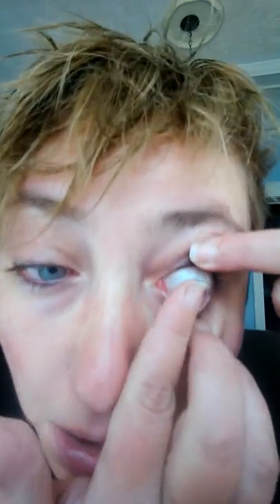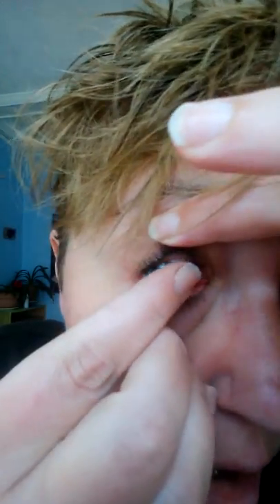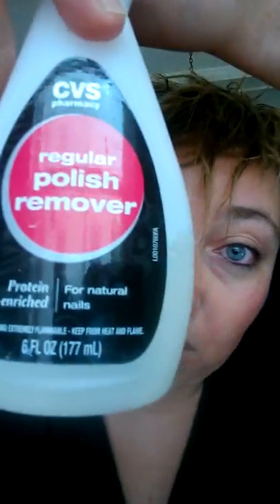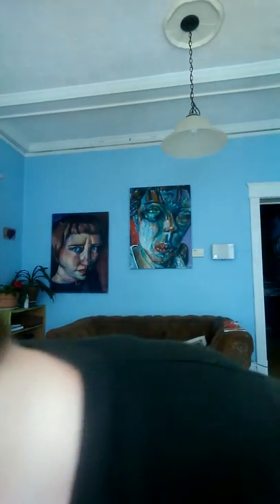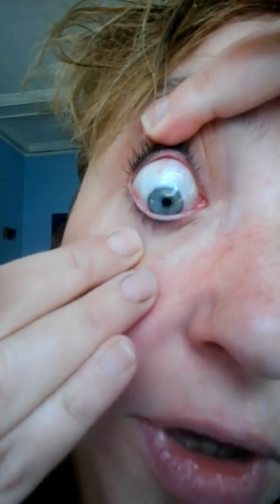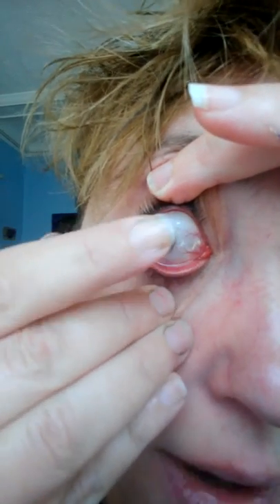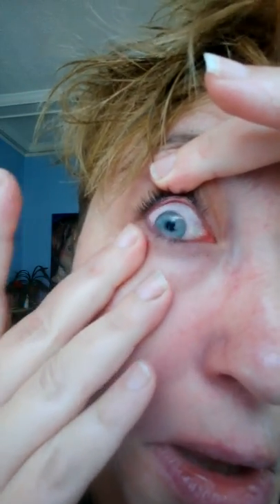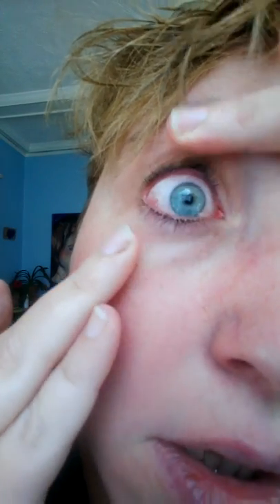Tutorial: How to put in contact lenses + Jeanette Powers performance art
It's easy! Watch!